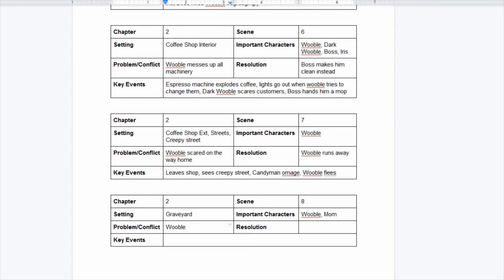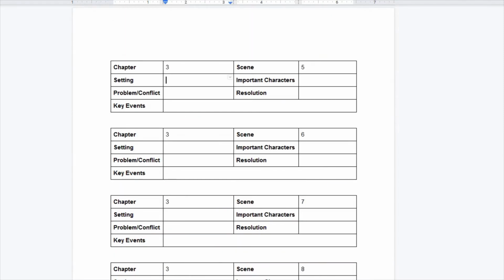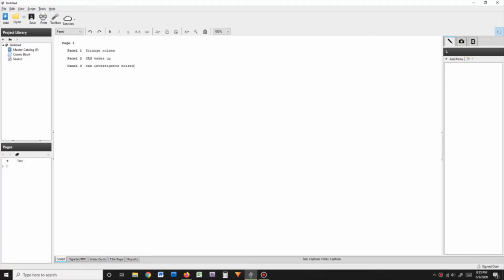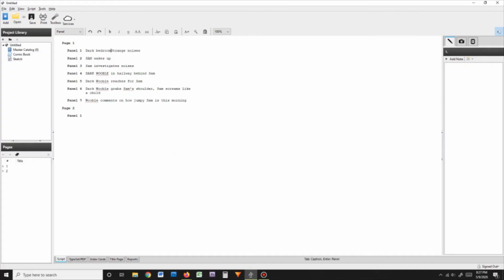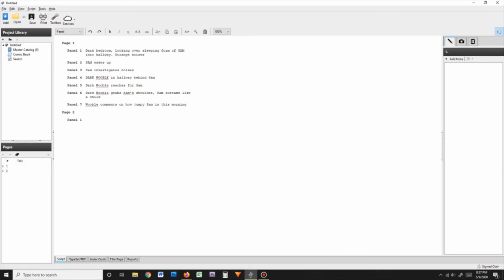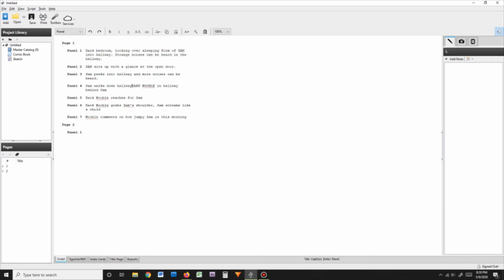I try writing my very first SCRIPT!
Last week I tried to plan a story like Dan Harmon for a shorty story webcomic contest. This week I'm putting all of my plans together so that I can create a script for my webcomic.

I'm CC Lepki--a writer from Indiana with a degree in English and over ten years of writing experience. I write tragedy, young adult fiction, and urban fantasy. Check out my novels, "Hero" and "A History of Harry", FREE with Kindle Unlimited.

A History of Harry

Watch "I tried to plot a story like Dan Harmon" to see how I got started